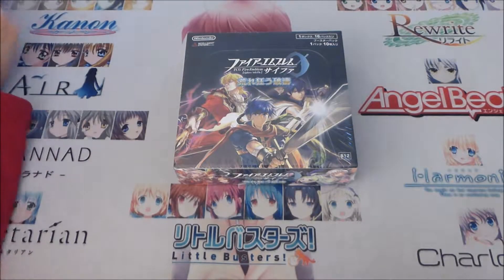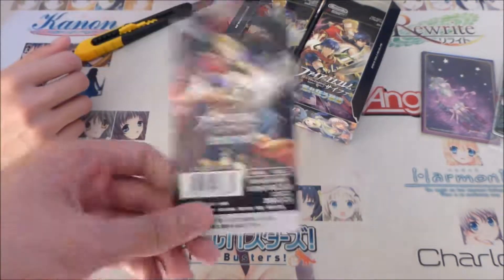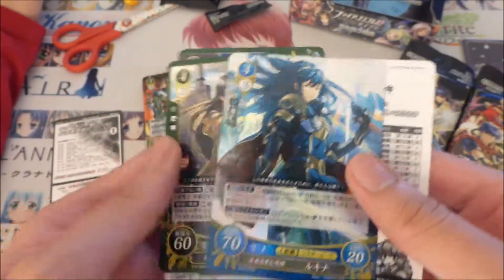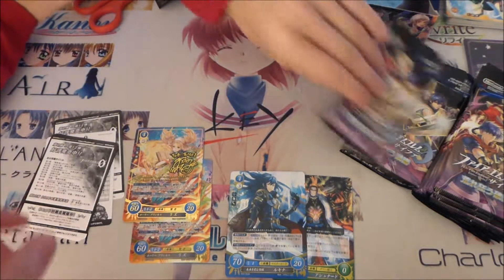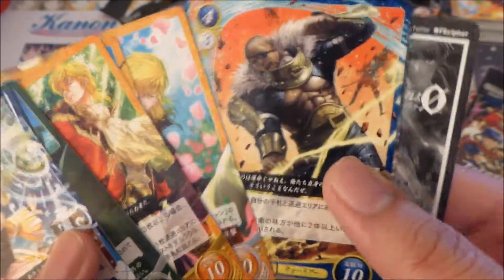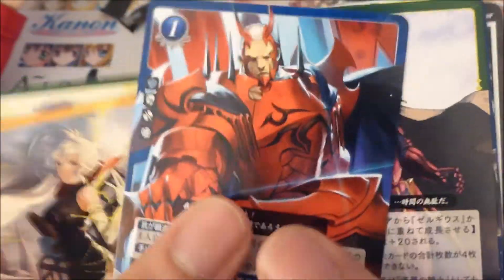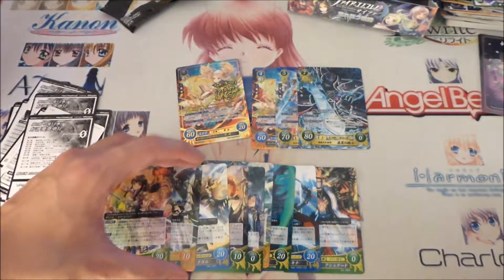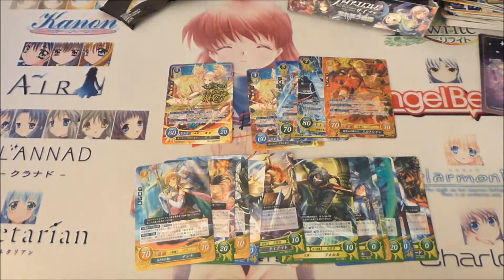Fire Emblem Cipher B12 Box Opening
Box Opening of Fire Emblem Cipher B12
Apologies for camera quality